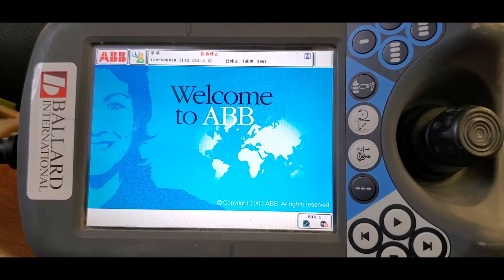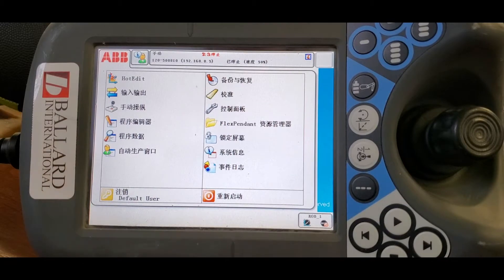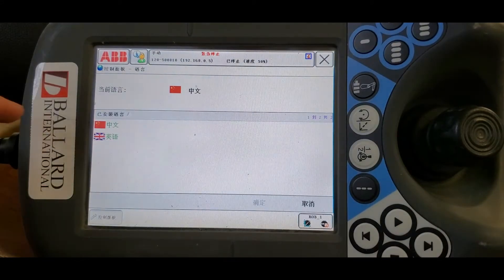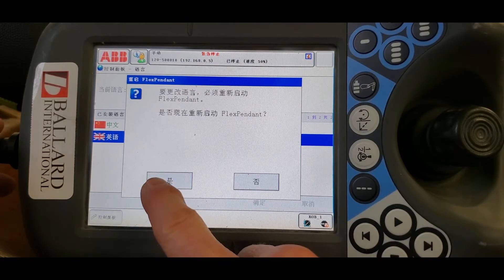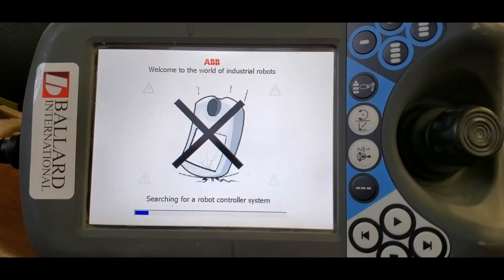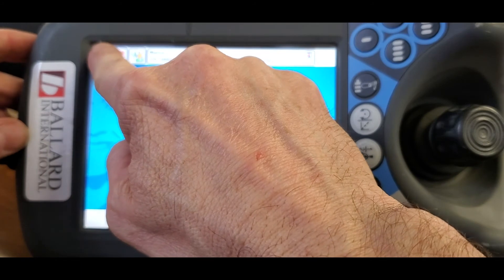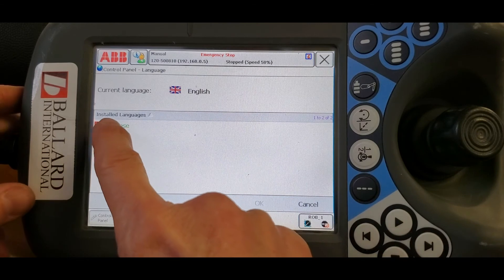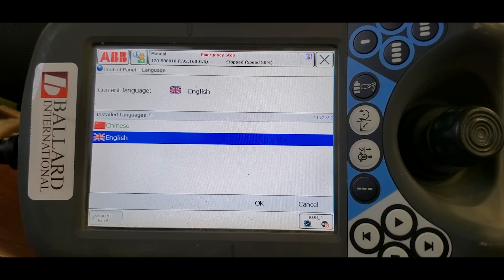ABB IRC5 Controller - How to Change the Language on Flexpendant.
This video will show you what steps to take and how to  change the language on an ABB IRC5 controller with a Flexpendant from Chinese to English. Change the display